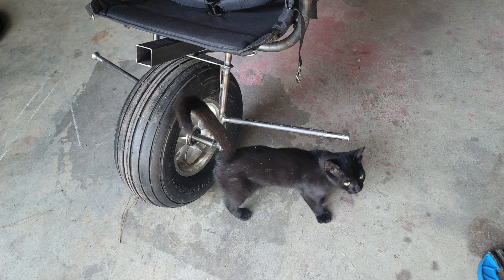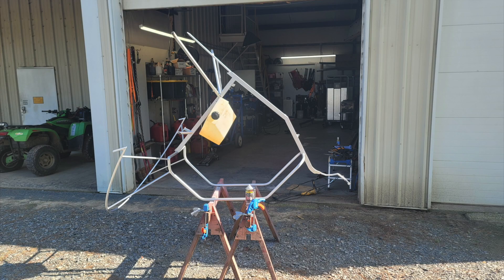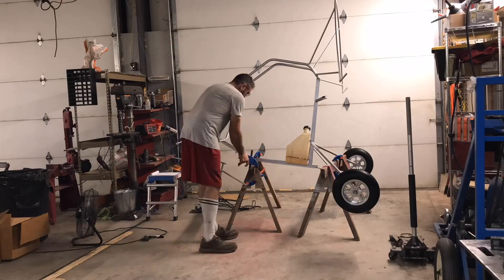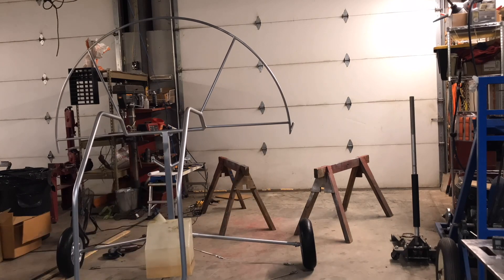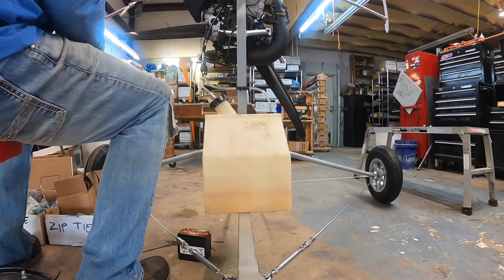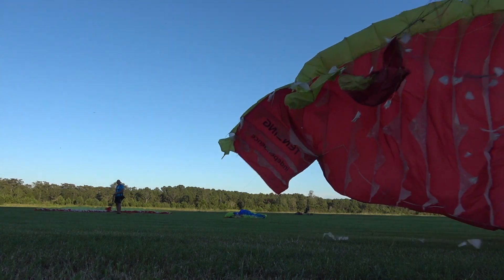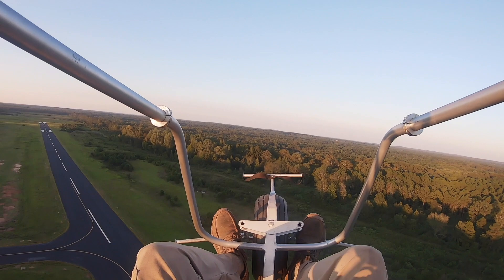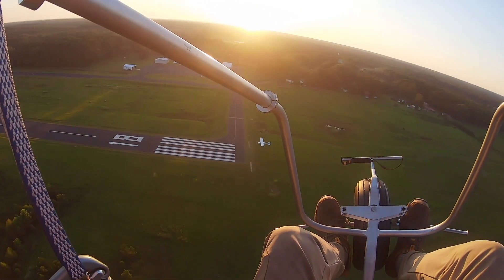Tandem PPG Trike FAILURES & Successes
Building, breaking, and working out the details of prototyping an aircraft from scratch.

Shipping Address:
Kyle O'Glee
531 S Main St